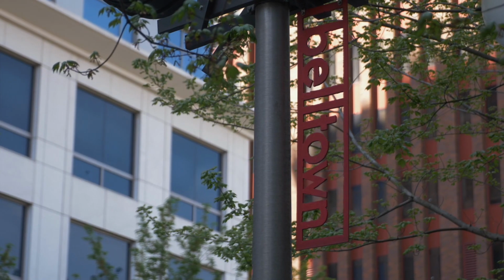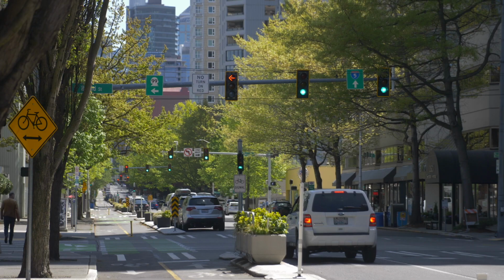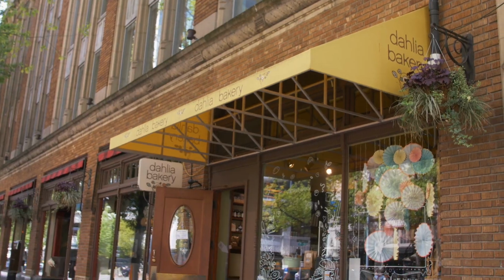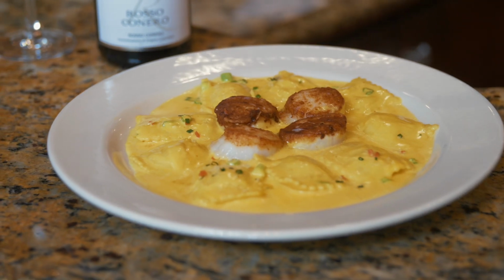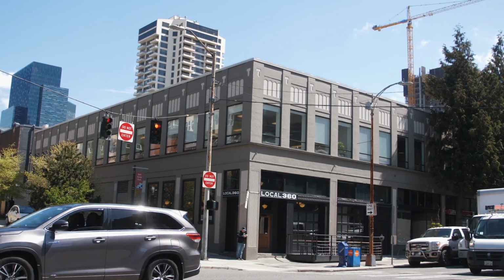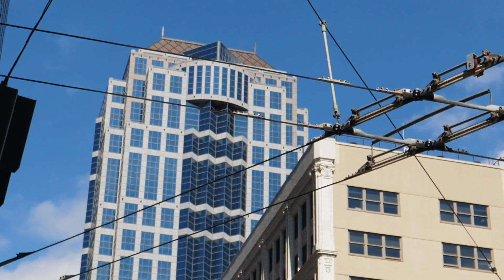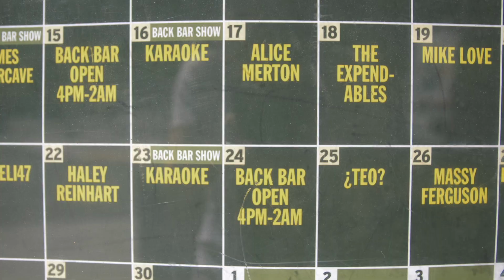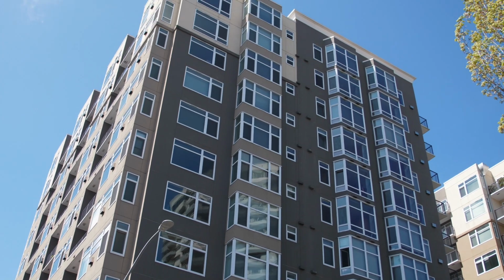Belltown | Seattle Living by UrbanAsh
Moving to Seattle or looking to live in Belltown?

UrbanAsh provides a unique expert perspective on Seattle’s dynamic housing and real estate market while offering first-hand advice and assistance to sellers, landlords, buyers and renters.